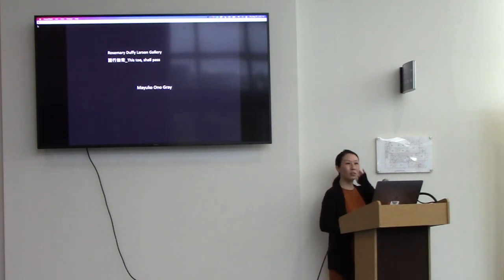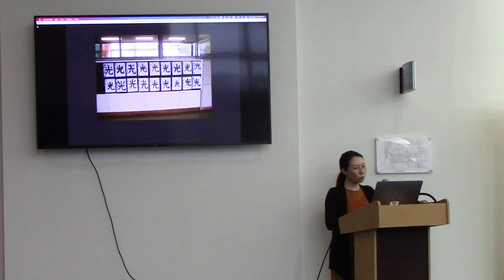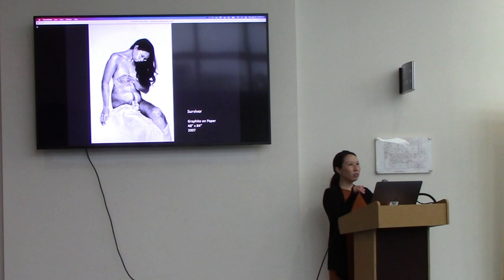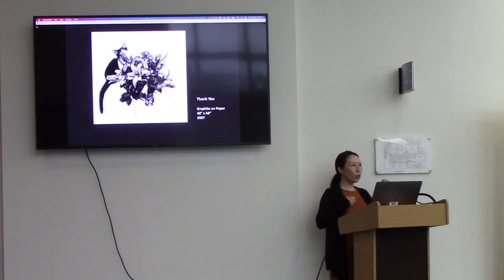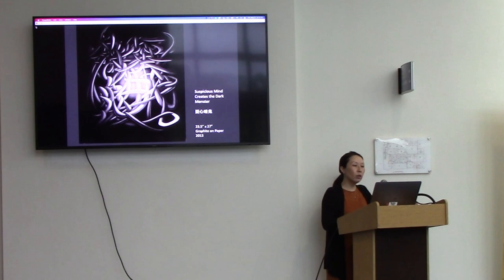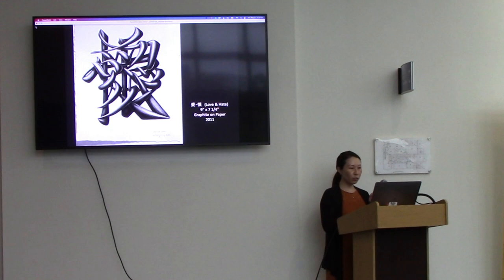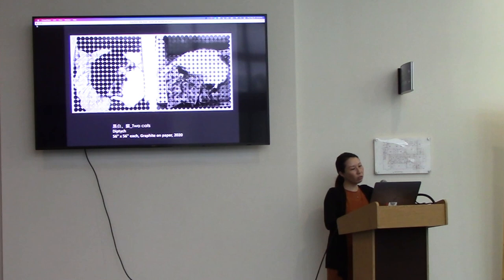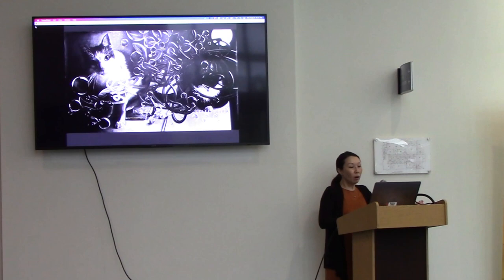Artist Lecture: Mayuko Ono Gray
Mayuko Ono Gray shares her process at the opening reception of her solo exhibition: 諸行無常_this too, shall pass
Rosemary Duffy Larson Gallery
Broward College - Davie, FL